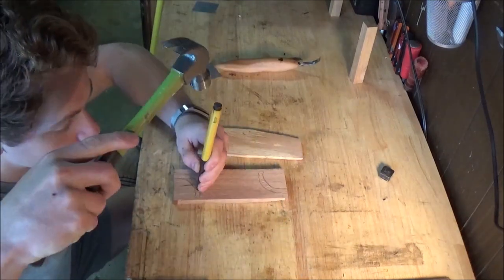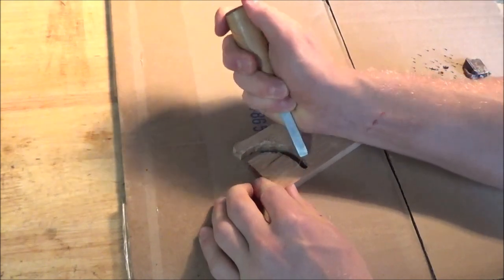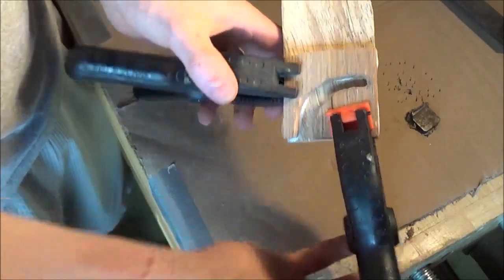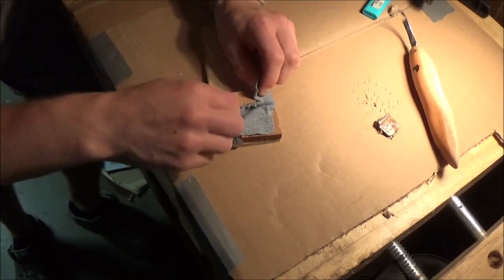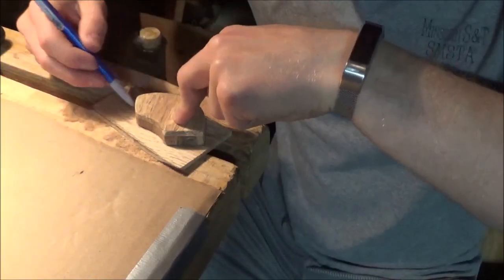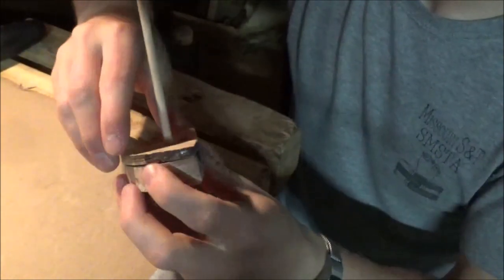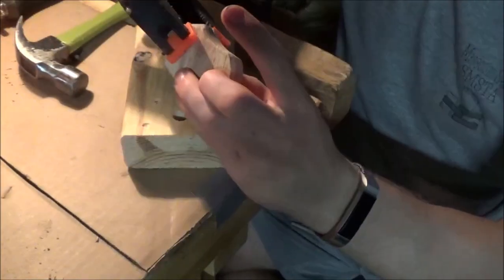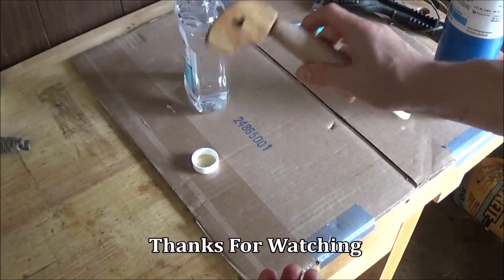How to Make a Hook Knife Sheath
Here's how I put together a simple custom hook/spoon-carving knife sheath. Hopefully this will keep the edge free from damage and rust.